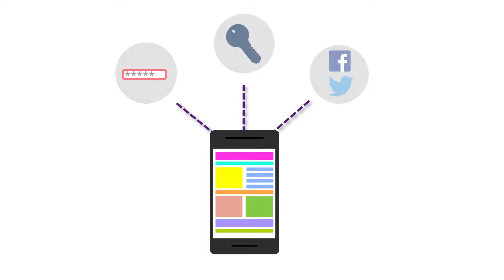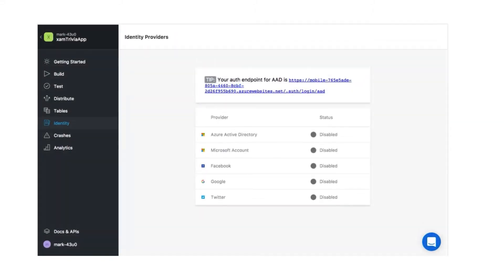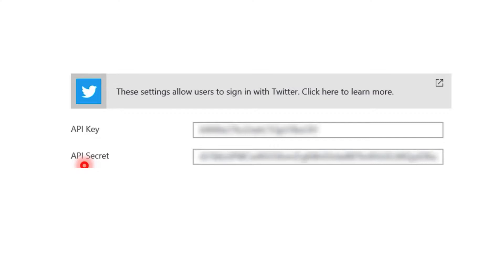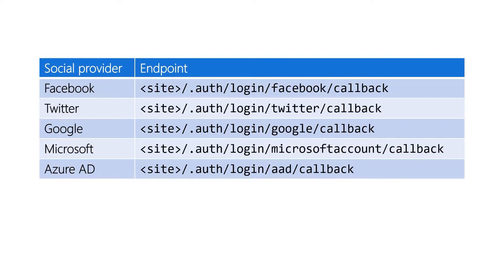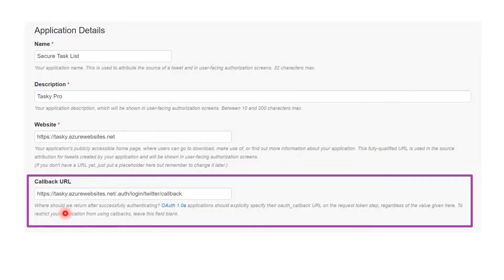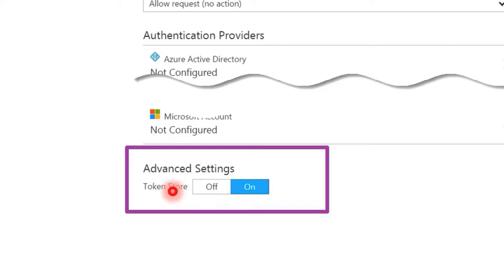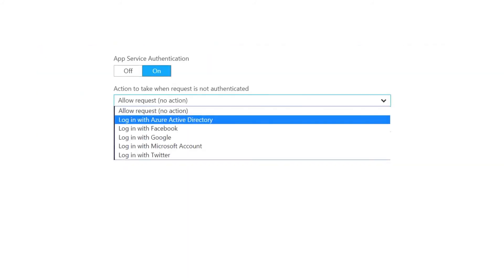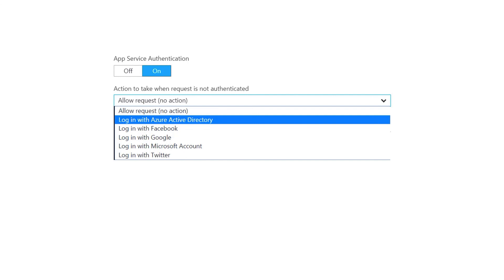[AZR120] Require Authentication in an Azure App Service